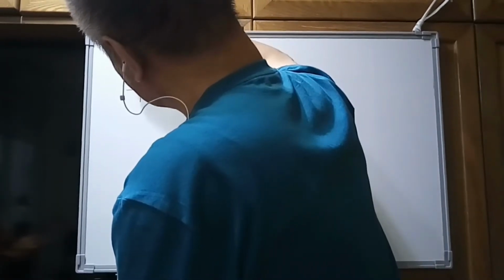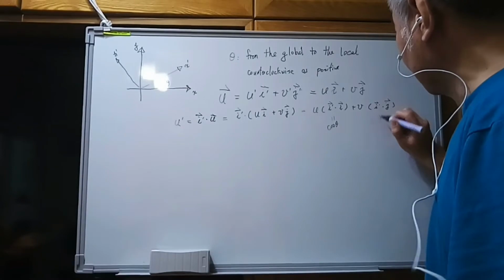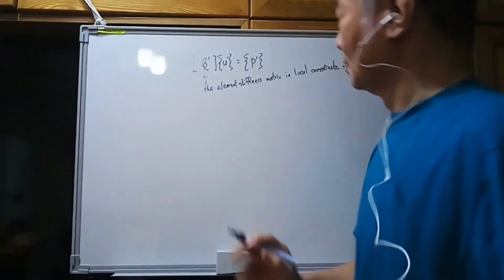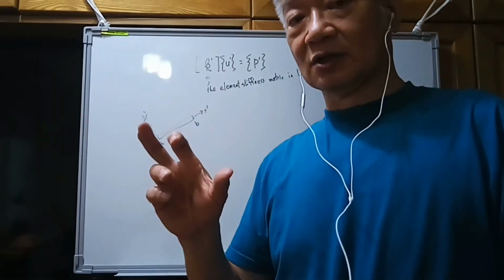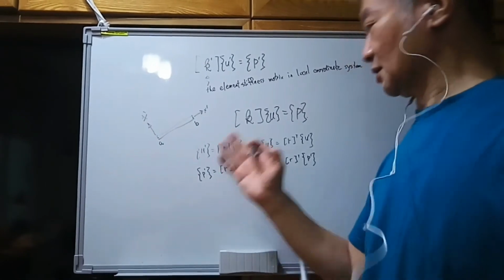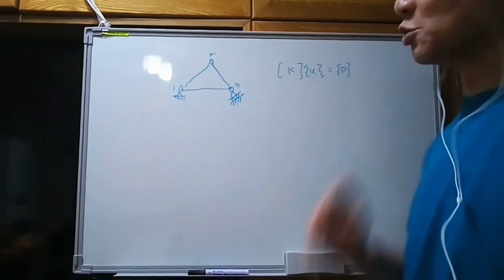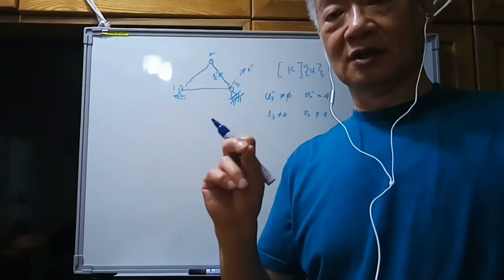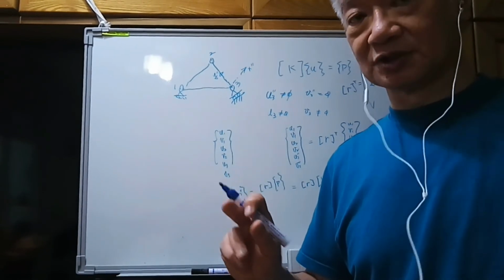the Advanced Structural Theories, 4/28/2022, part 1